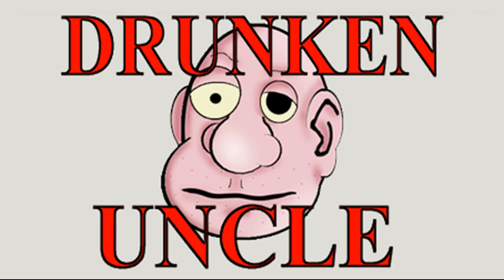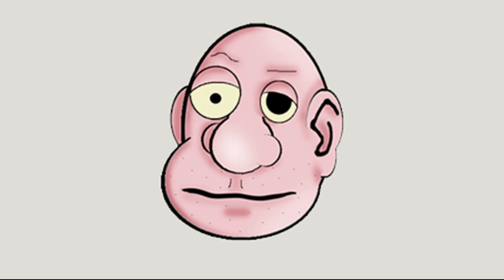MTV on Being Racist in 2017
Original video: no longer exists